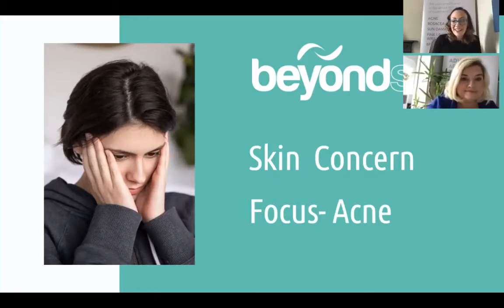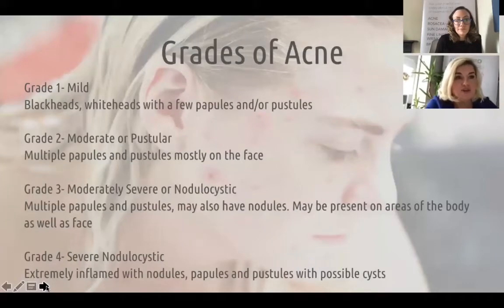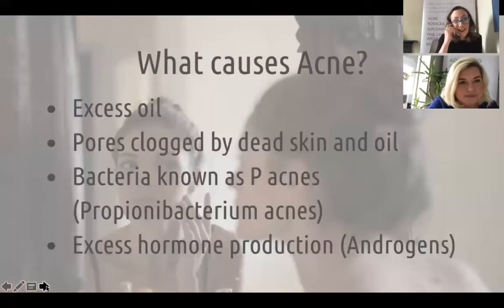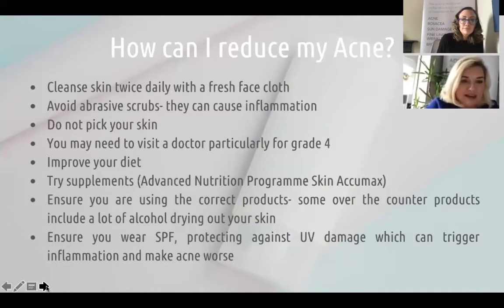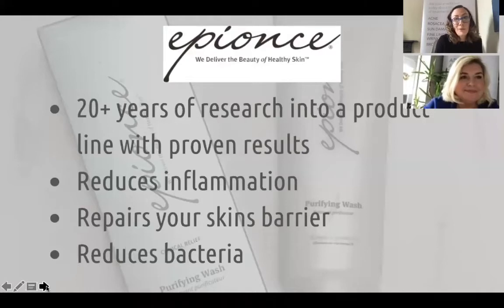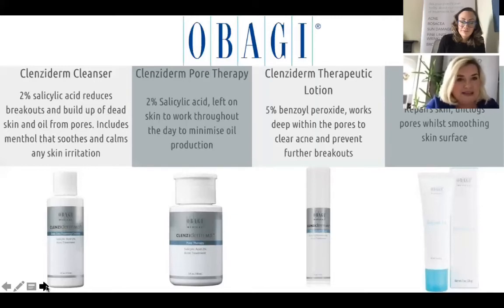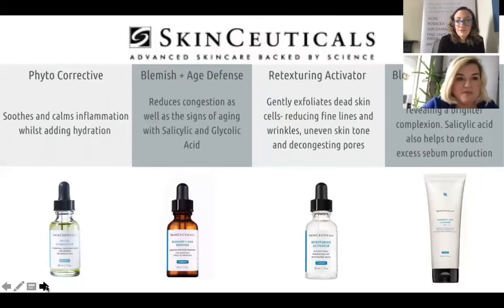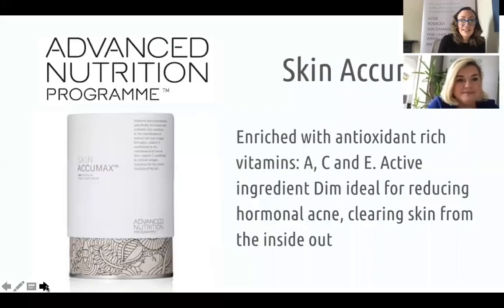Live Recording of Focus on: Acne with Beyond Skin Clinic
Jennie & Fiona from Beyond Skin Clinic answer some common questions about acne